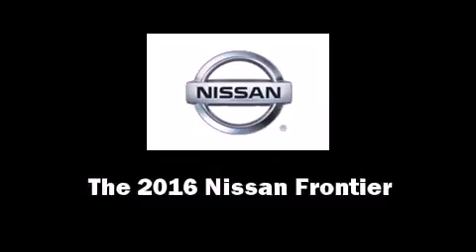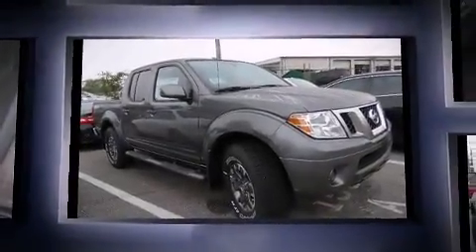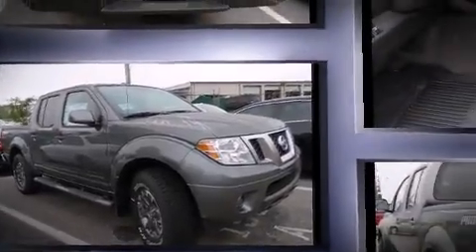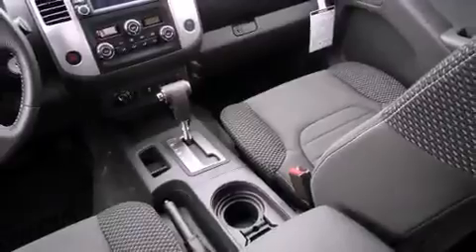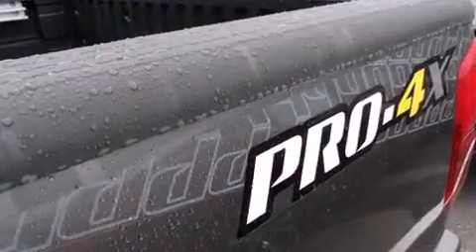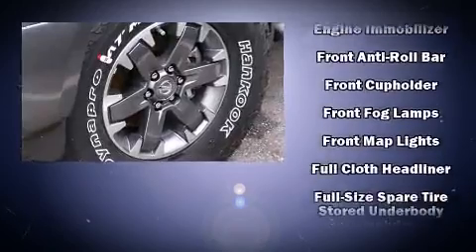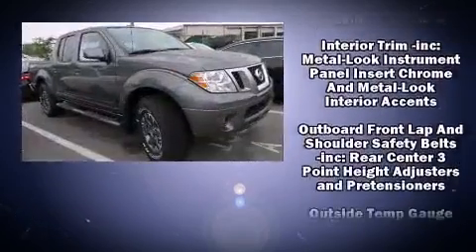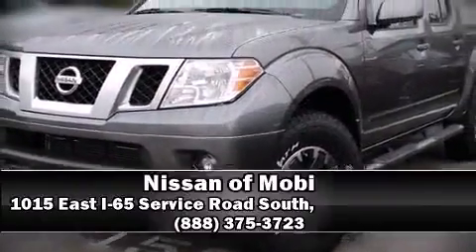2016 Nissan Frontier PRO-4X in Mobile, AL 36606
1015 East I-65 Service Road South

The 2016 Nissan Frontier. This 4 door, 5 passenger truck will allow you to take command of the road with confidence! It features an automatic transmission, 4-wheel drive, and a 4 liter 6 cylinder engine. Nissan prioritized practicality, efficiency, and style by including: a tachometer, variably intermittent wipers, a rear step bumper, an outside temperature display, an overhead console, a bedliner, and remote keyless entry. Premium sound drives 10 speakers, providing you and your passengers a sensational audio experience. Nissan ensures the safety and security of its passengers with equipment such as: head curtain airbags, front SIDE impact airbags, traction control, anti-whiplash front head restraints, a security system, and 4 wheel disc brakes with ABS. Various mechanical systems are monitored by electronic stability control, keeping you on your intended path. Our sales reps are extremely helpful & knowledgeable. We'd be happy to answer any questions that you may have. Please don't hesitate to give us a call.